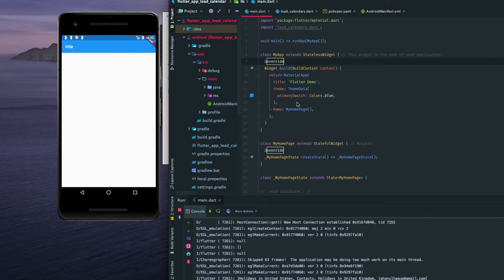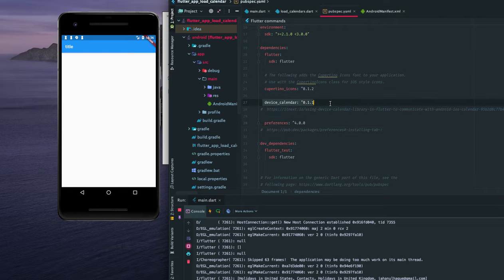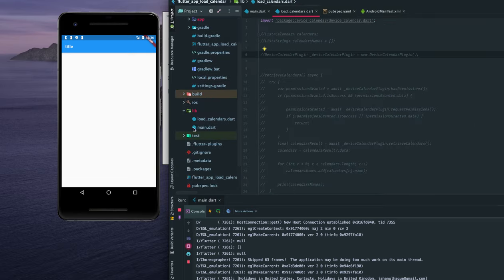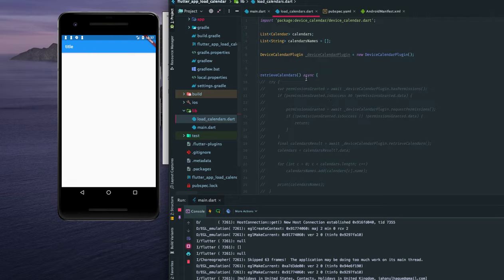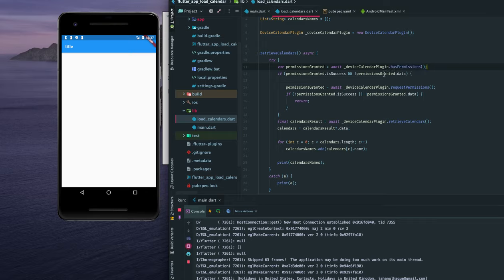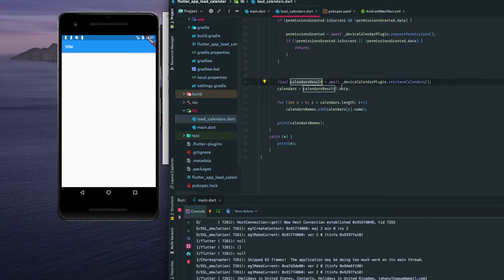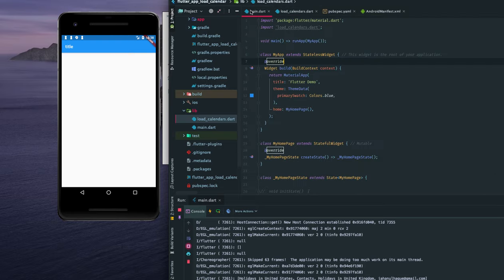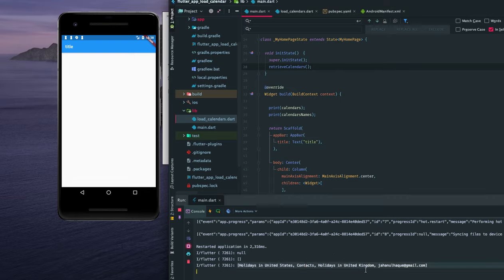Create A Flutter App: Load calendars into app - 2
uses-permission android:name="android.permission.READ_CALENDAR"/
    uses-permission android:name="android.permission.WRITE_CALENDAR"/

(^Don't forget to add the Angle brackets, youtube don't allow me to add them for some reason lol)